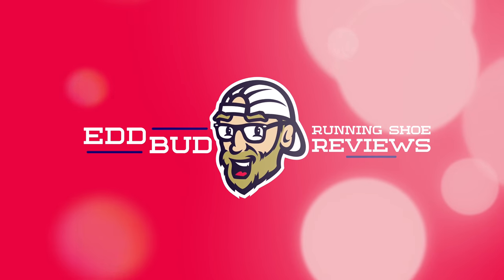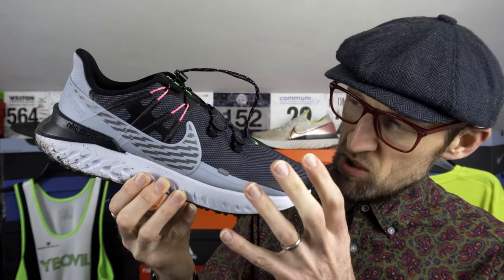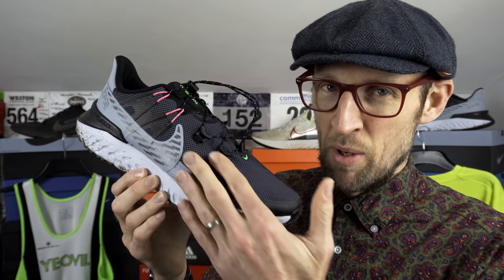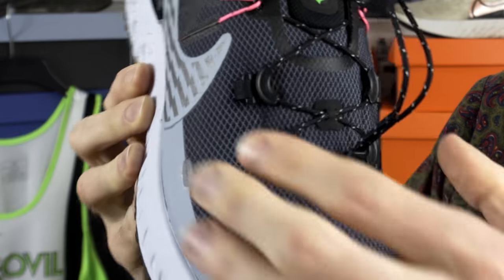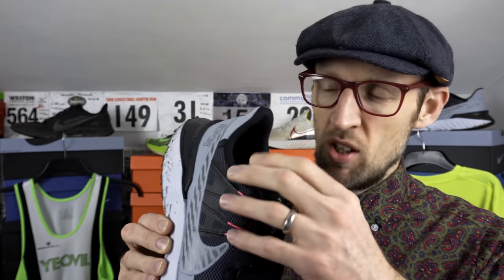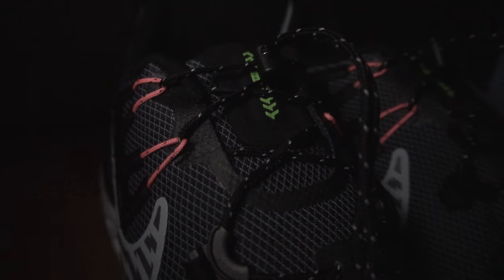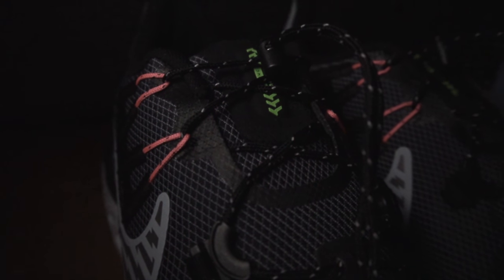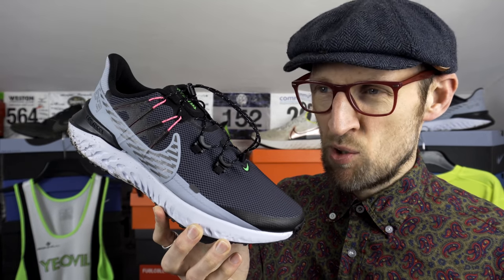Nike Legend React 3 Shield Review | Best weatherised & water repellent winter running shoes | eddbud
Initial review of the Legend React 3 Shield.

Today i examine the Nike Legend React 3 Shield.

A weatherised, winter running shoe with water repellent upper and a storm tread sticky rubber outsole.
Toggles for laces and a plush feel make this the Volvo of running shoes. Quite comfy for those wet and cold miles. Rather reasonable price too!

What are your favourite running shoes for wet and cold weather? Do you have any experiences in the Nike shield offerings?

Adidas SL20

Running Clothing
Stance Crew Socks